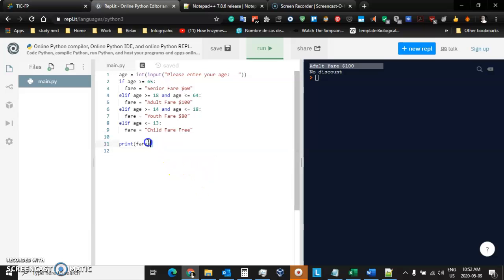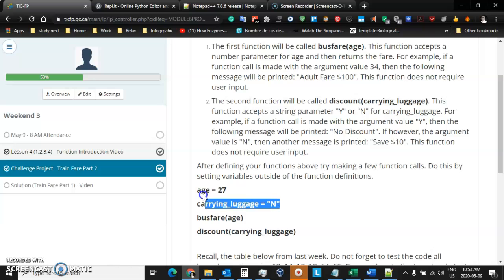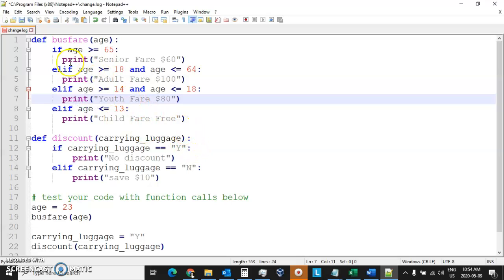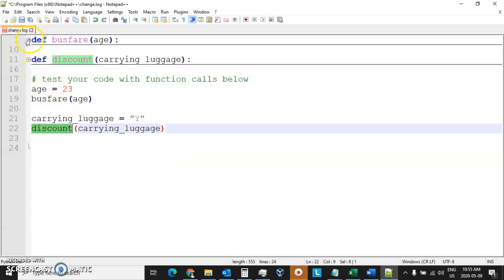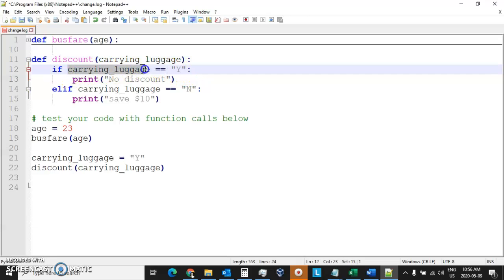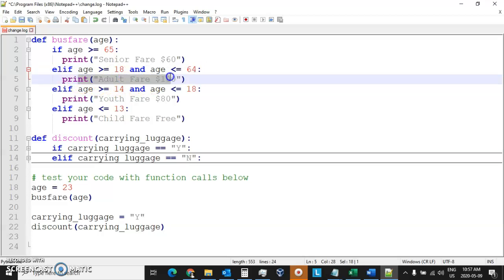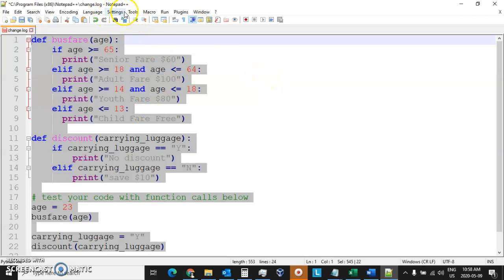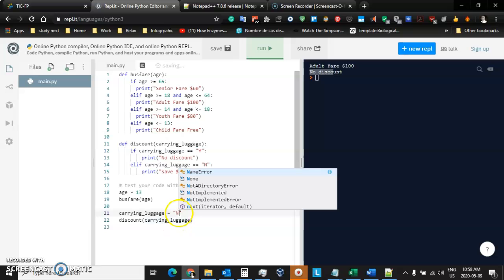Solution (Train Fare Part 2)